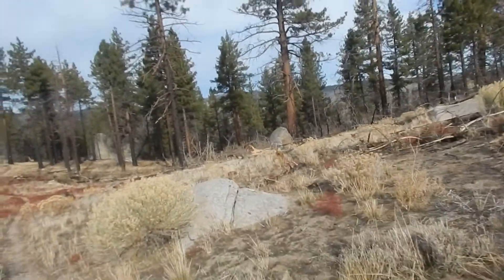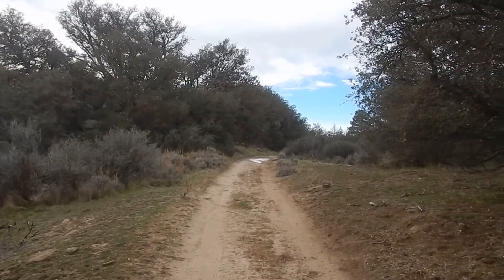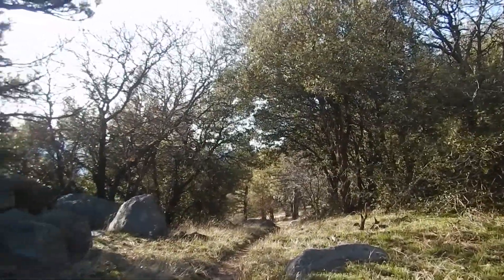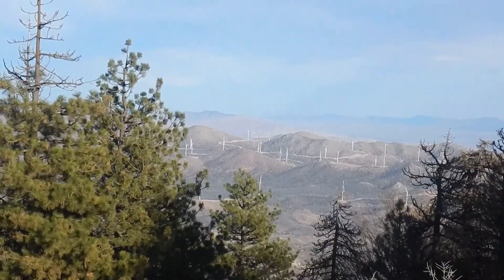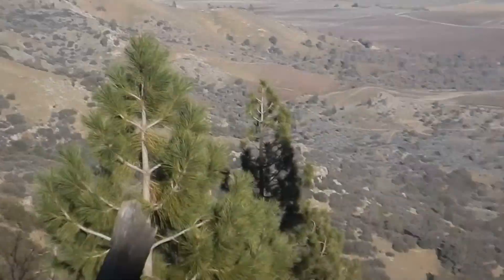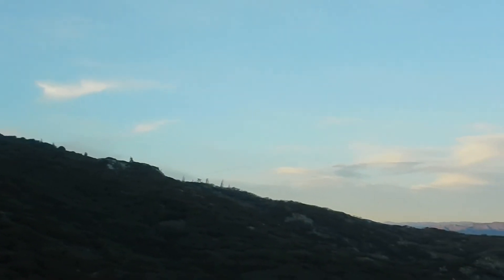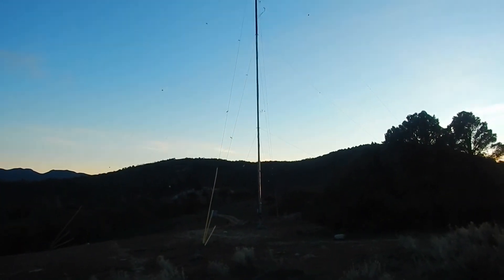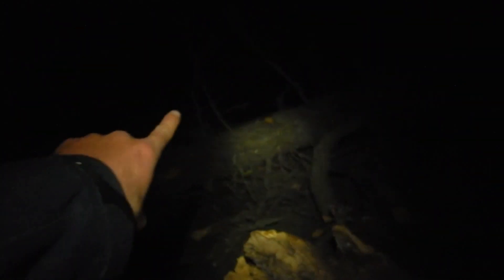Day 208 PCT 2014